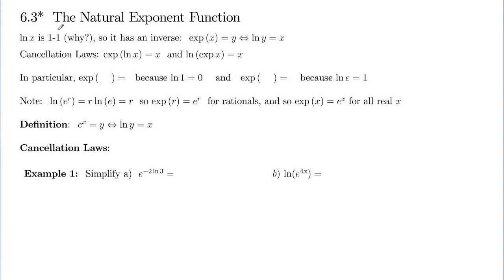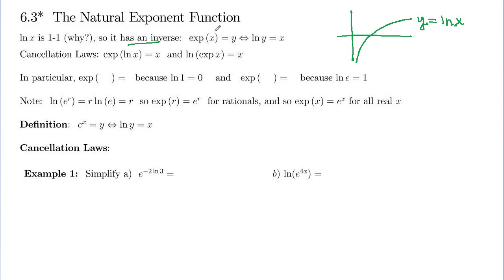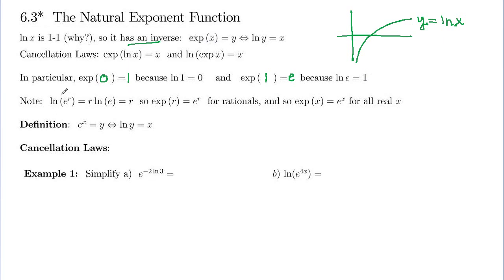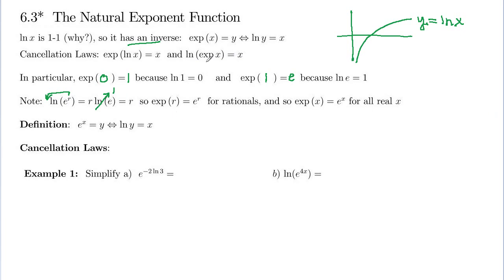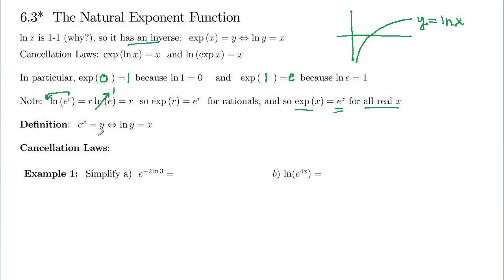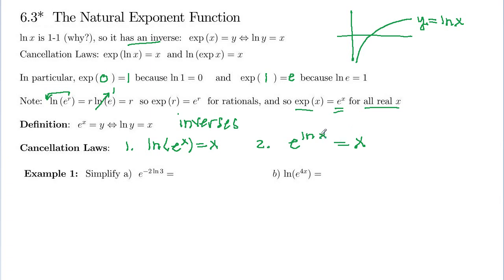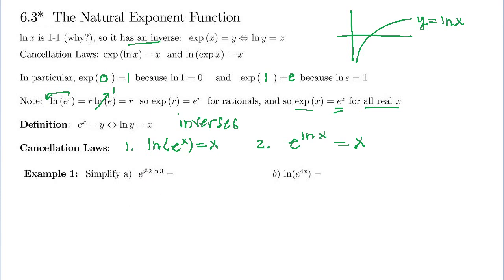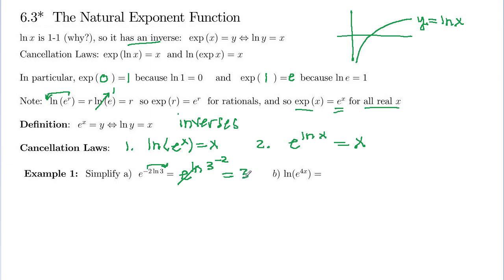Math 148 Section 6.3 Example 1